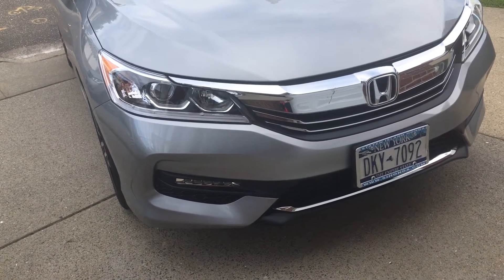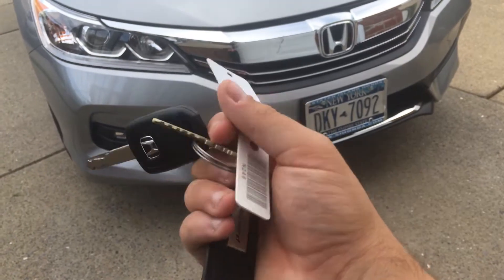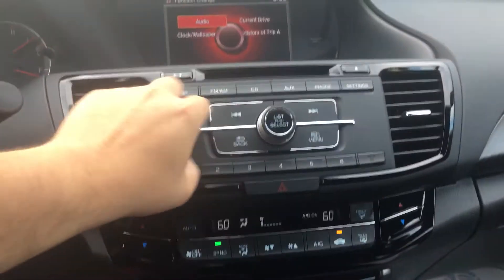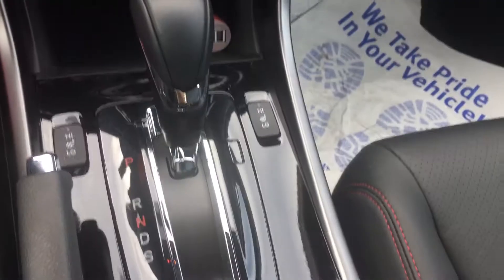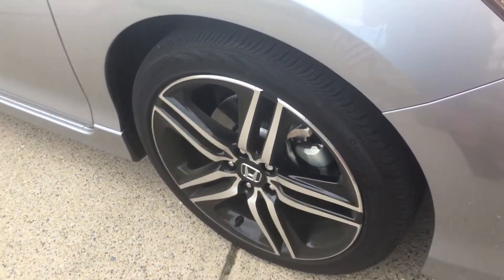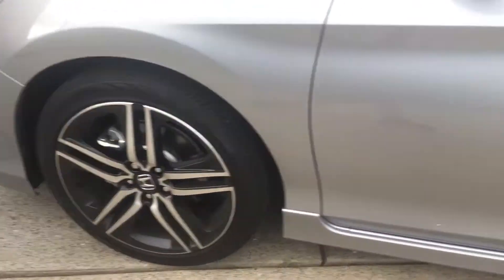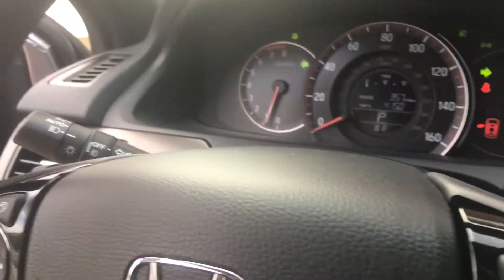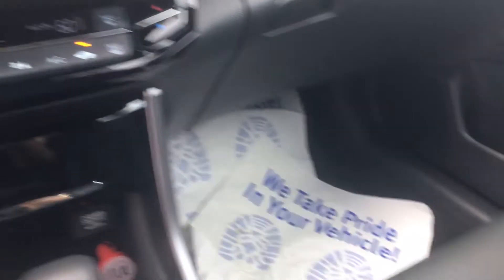Our brand new 2017 Honda Accord Sport Special Edition (Quick Tour)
This video is available in 1080p!!